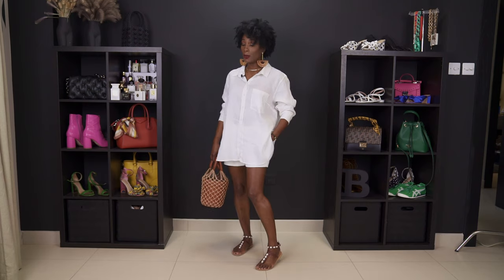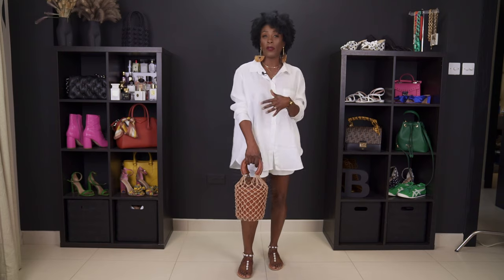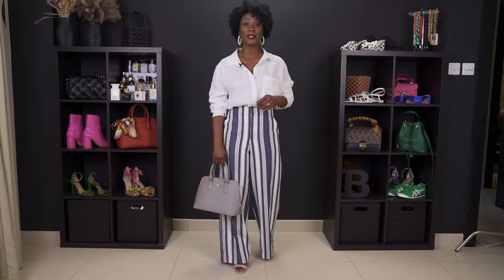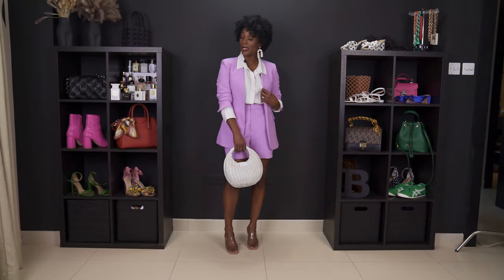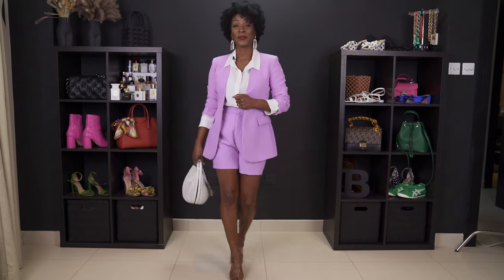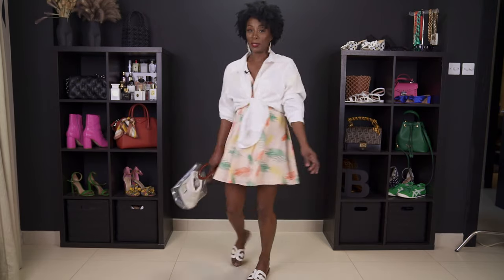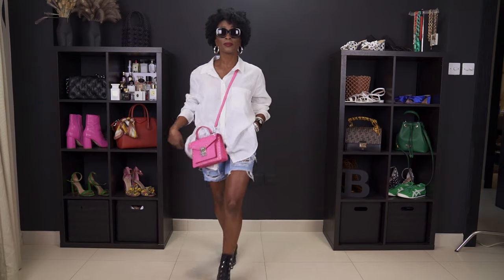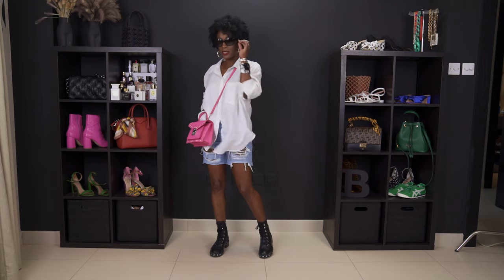Outfit Ideas Spring 2021 | White Linen Shirt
Psalm:23

Hi family, as you heard me say in my last video, a white linen shirt is a must have for a great summer wardrobe. It is by far one of the most versatile pieces in my summer wardrobe. It’s effortless, chic, cool, all natural and can be found at many price points. What’s not to love (well the wrinkles if they drive you crazy). I’m currently on the hunt for a flax colored linen shirt as well to wear with my neutral spring and summer outfits. As always I truly hope you enjoyed this video.
Have a blessed Day Family!

Here are two great places to get a linen shirt.

J Crew Slim Fit sizes 00-24
Everlane $58 Size 0-16

My Dimensions:
Height - 5 ’3 1//2 “
Shoes - 8.5
Pants - 4 - 6
Tops - Medium

Video Gear:
Cameras:
Canon EOS M50 with 15-35mm kit lens

Sony a7RIII
Sony 24-70mm f2.8 G Master lens